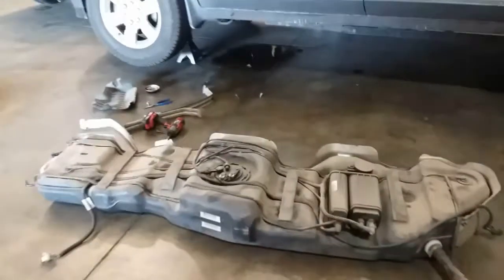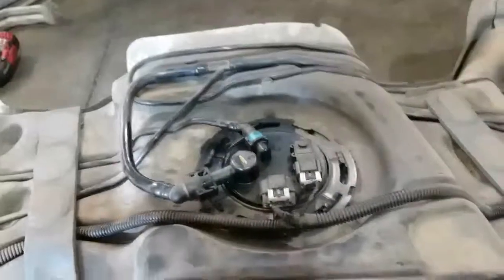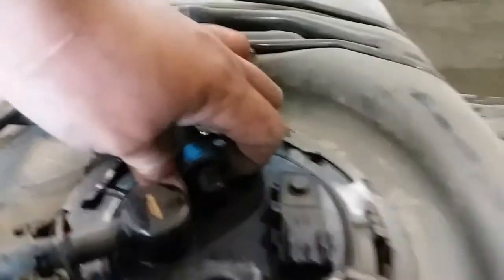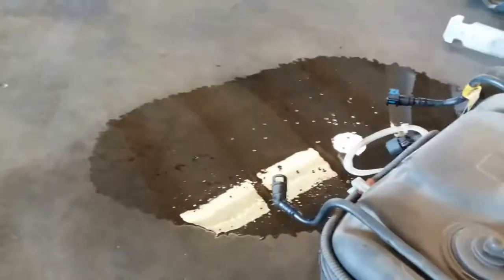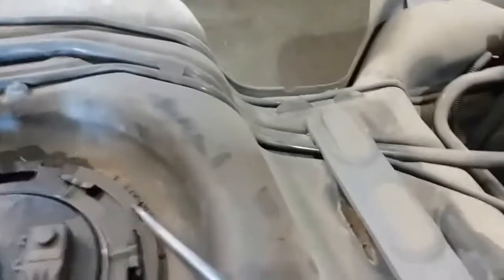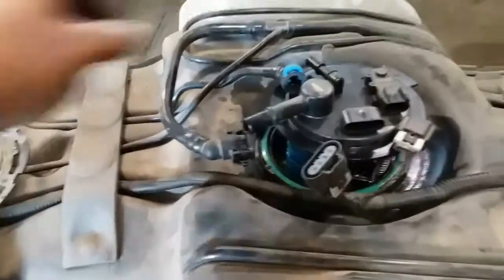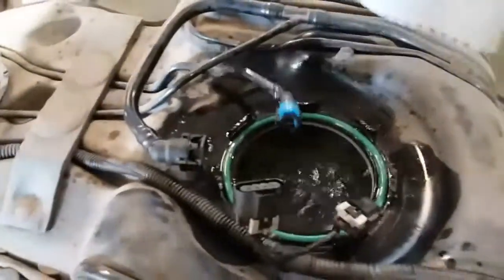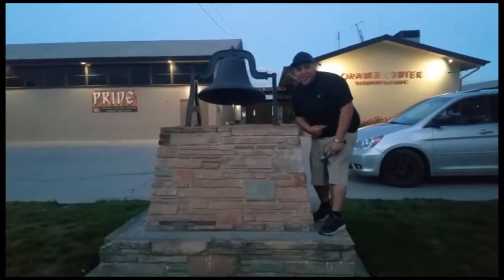How to: Remove the Fuel Pump From a 2011 Chevrolet Traverse